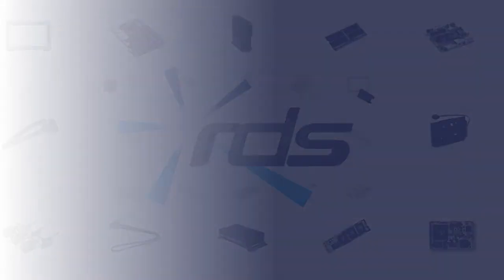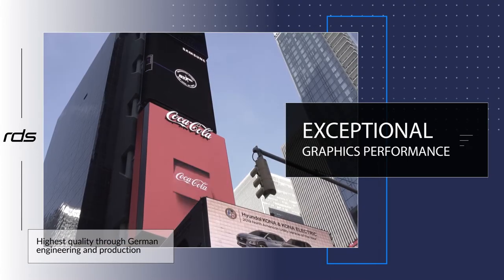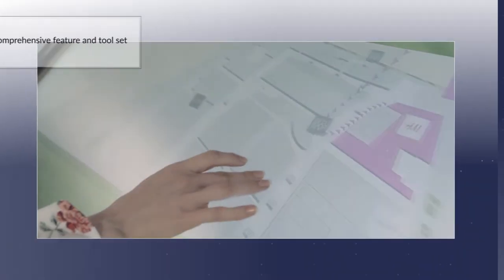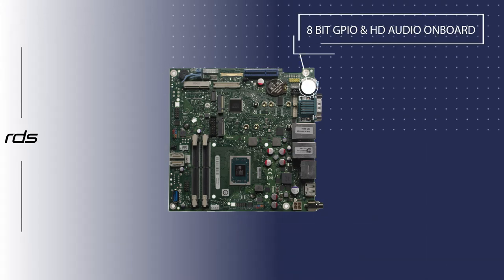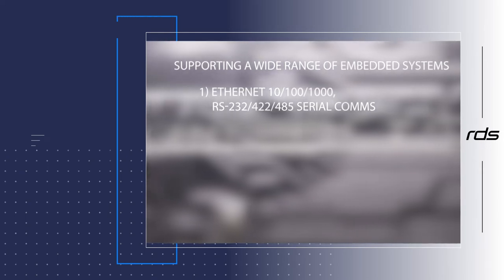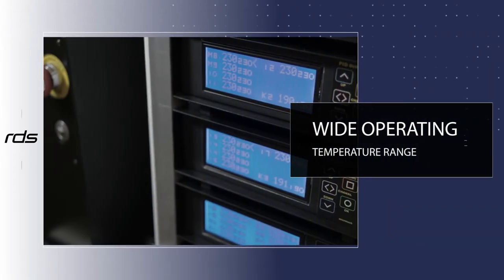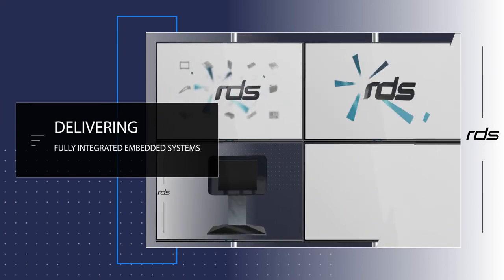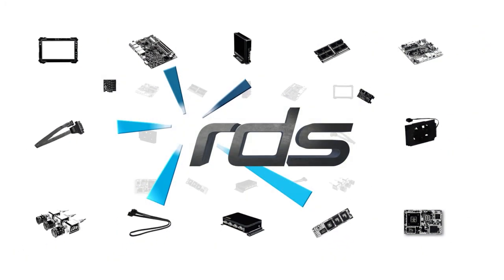A great industrial motherboard with powerful build-in graphics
Need a motherboard with fast built-in graphics and a long production life? Talk to RDS about our range of industrial Mini-ITX and STX boards. They are powerful, compact, loads of ports and options and will be available for 5 years+